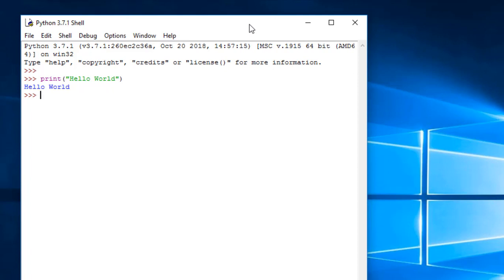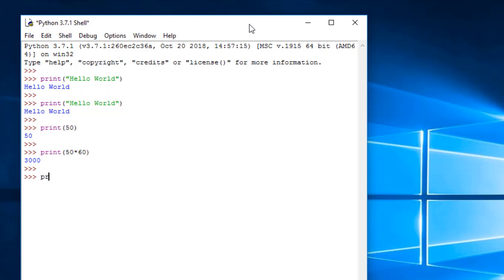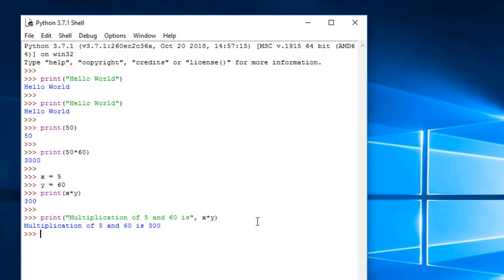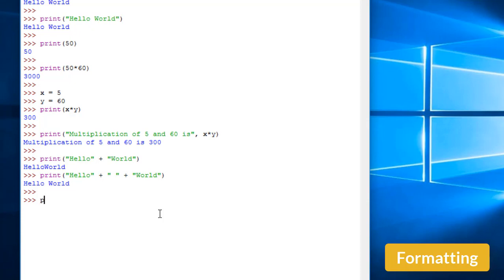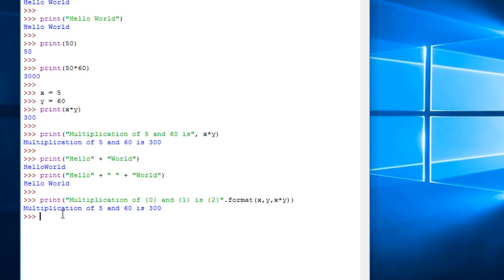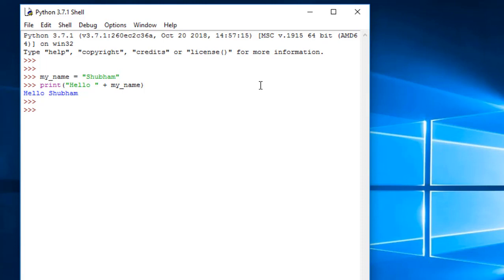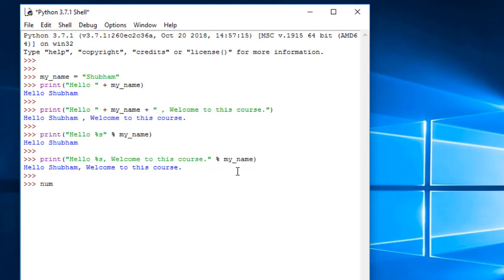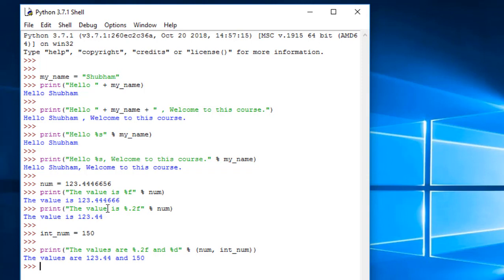18 output statements